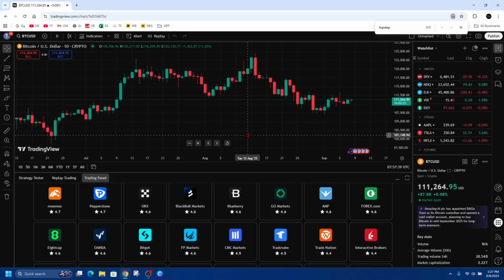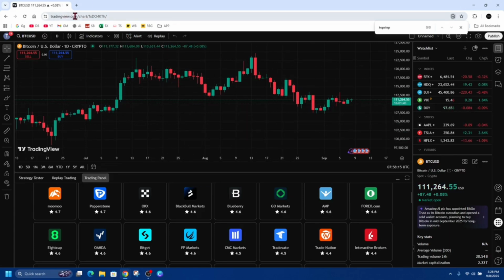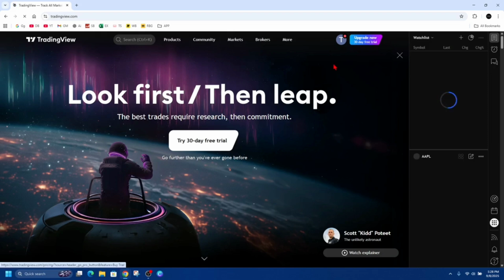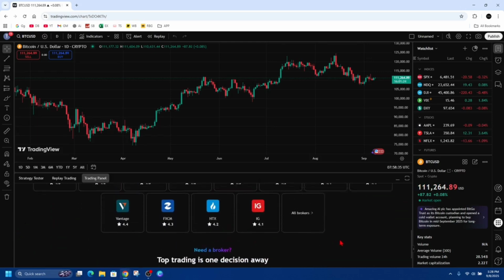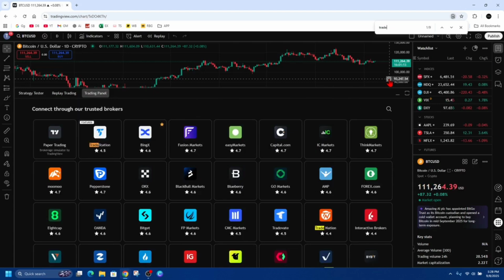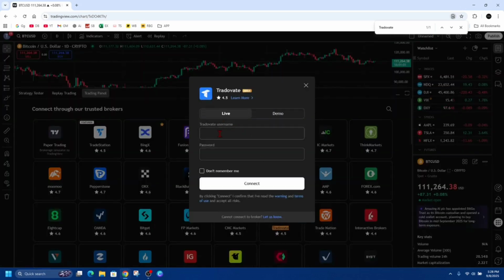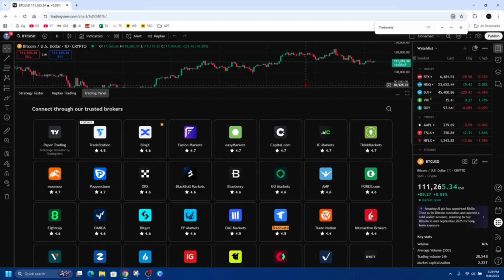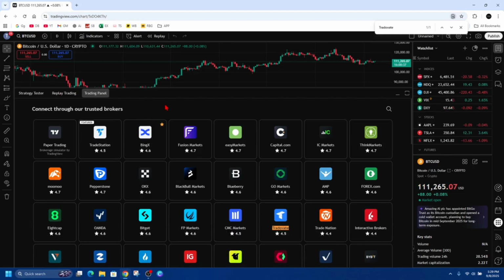How To Connect TradingView To Topstep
Learn how to connect TradingView to Topstep in this quick and easy tutorial. I’ll guide you through linking your Topstep account directly in TradingView so you can trade seamlessly using the broker panel while analyzing charts. This step-by-step video is perfect for traders who want to combine Topstep’s funding program with TradingView’s powerful charting tools.